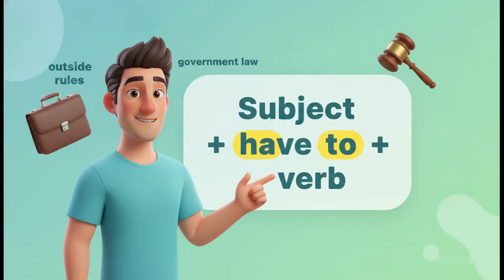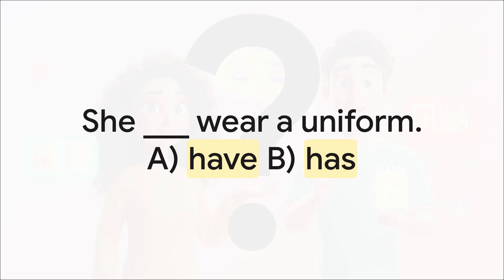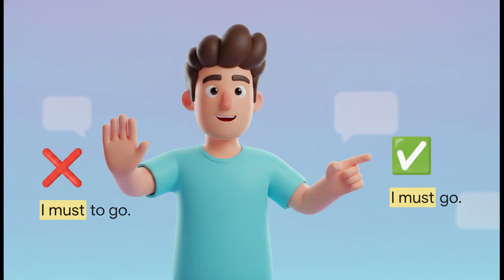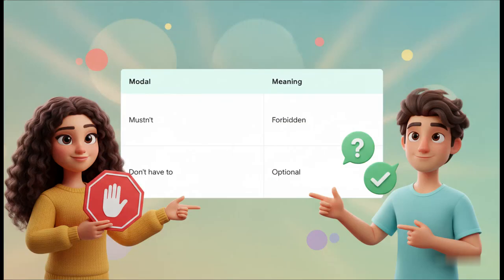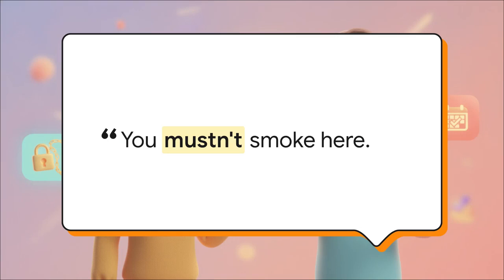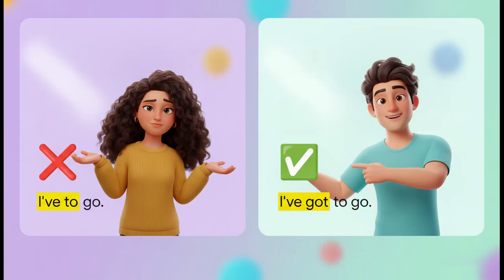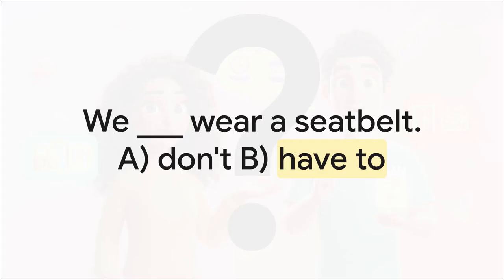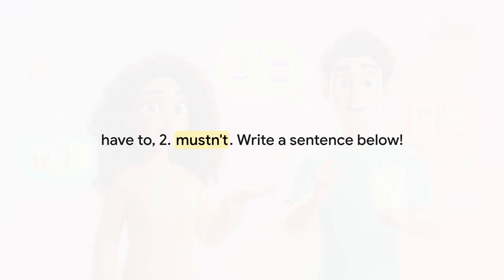Modals of Obligation and Prohibition Must, Have To, Mustn't, Don't Have To | Mini Quiz Included!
Welcome to Grasp English!

Do you know the difference between MUST, HAVE TO, MUSTN’T, and DON’T HAVE TO?

These four expressions are essential for talking about rules, obligations, things that are not allowed, and things that are not necessary.

In this lesson, you'll learn how to use them with simple explanations, everyday examples, and realistic situations.

📚 In this lesson, you'll learn:

✔ MUST — strong obligation

✔ HAVE TO — necessity or obligation

✔ MUSTN’T — prohibition

✔ DON’T HAVE TO — something is not necessary

✔ The difference between MUST and HAVE TO

✔ The important difference between MUSTN’T and DON’T HAVE TO

✔ Rules and everyday situations

✔ Real-life examples

🚫 Common Beginner Mistakes Included!

We'll look at common mistakes English learners make with these modal expressions and show you how to avoid them.

🎯 Mini Quiz Included!

Test yourself with a short quiz and choose the correct expression for different everyday situations.

Can you tell the difference between:

❌ "You mustn't come."

and

✅ "You don't have to come."

They have completely different meanings!

💬 Practice:

Write two sentences in the comments:

1️⃣ One sentence using MUST or HAVE TO
2️⃣ One sentence using MUSTN’T or DON’T HAVE TO

Keep learning, keep practicing, and keep improving your English!